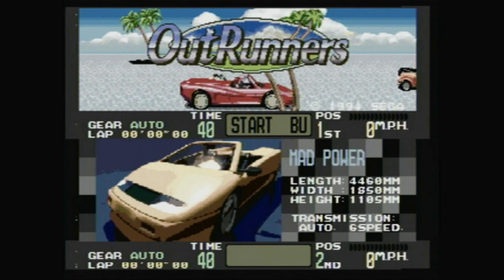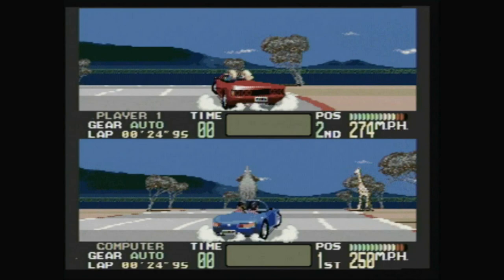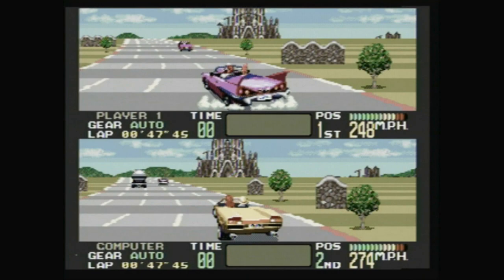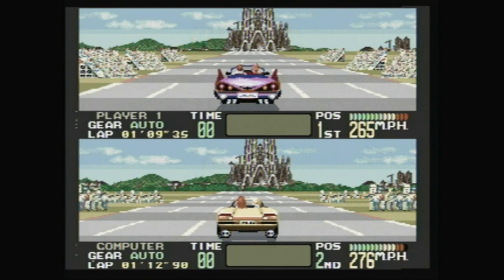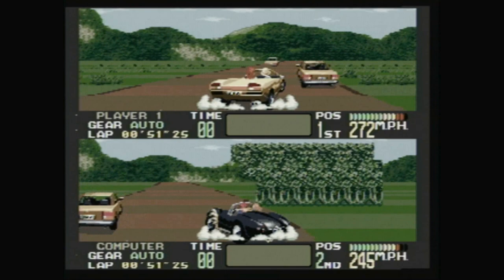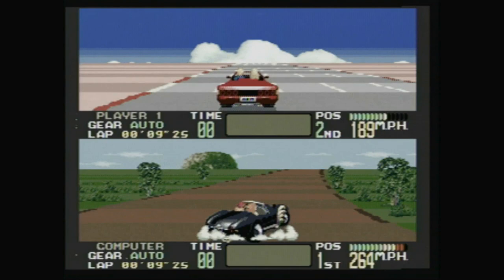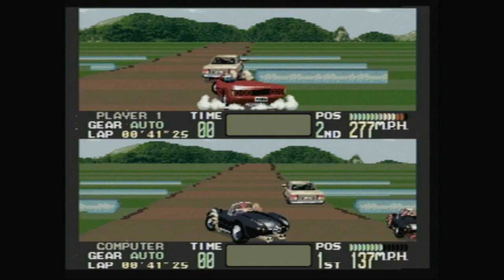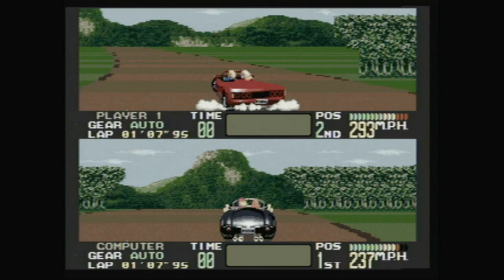CGR Undertow - OUTRUNNERS for Sega Genesis Video Game Review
Classic Game Room presents a CGR Undertow review of OutRunners from Data East and SEGA for the SEGA Genesis. Originally released to arcades in 1992, OutRunners was kind of a return to form for SEGA's OutRun series. 1989's Turbo OutRun veered off the road a bit in terms of the style set by the original OutRun, so with OutRunners, SEGA made an effort to restore that vibe of casual, insouciant cruising down a sunny highway. Mission accomplished, SEGA. This game is like a Beach Boys album in motion. This video review features video gameplay footage of OutRunners for the SEGA Genesis and audio commentary from Classic Game Room's Derek.